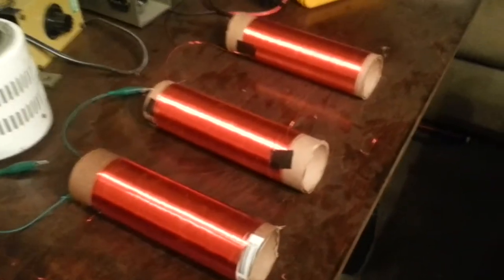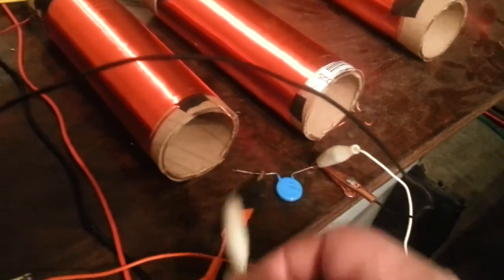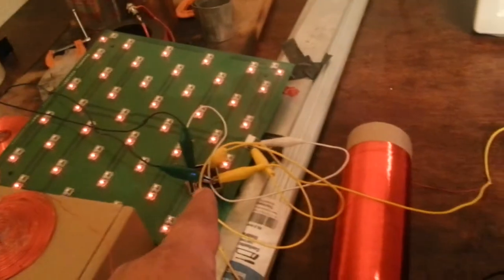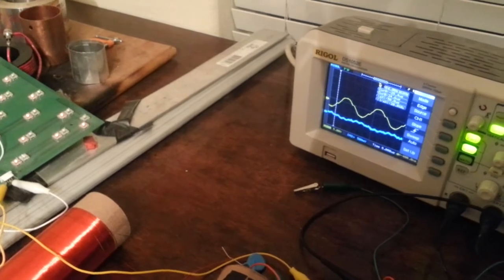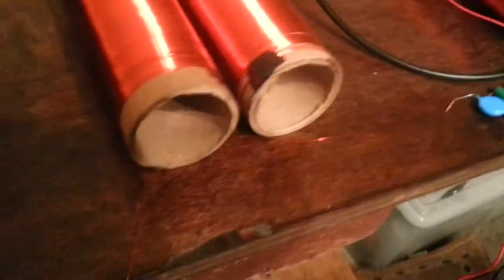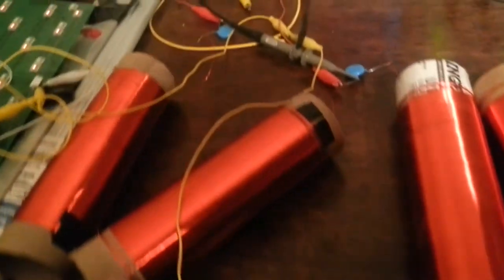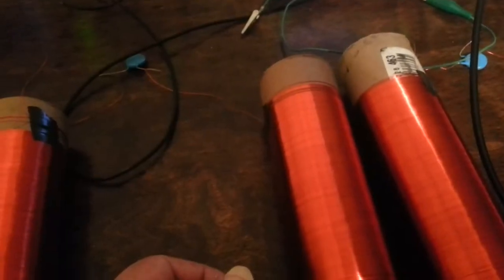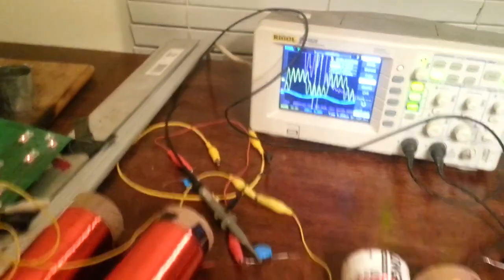LMD Experiment ala KdKinen/Eric Dollard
Coils are 2 1/4" diameter, 6" long about 400 turns of 28 gauge wire.
Capacitors are 9nf 12Kv.

What I thought I was going to show wasn't where it ended up; so that's good, because I was having issues with the whole thing.

I'm not getting exponential increase, it seems the whole thing is a big tank circuit, so I see no progressive voltage or magentism. Maybe it's because it's grounded at all. I have a different signal generator to use... actuall maybe I can just use this one through a step up transformer. I'm curious if more voltage helps, I'm only driving this +/- 3V.

(rewatching this) oh; maybe I need to spacially orient them for the frequency they are at too.

I continued to play with this while this processed.  Remaining mostly at a frequency of 36Khz, I get good resonance.  At an internal node I'm picking up +/- 50V... I tried to leave all the grounds off, but it wouldn't work.  I did attach a toroid transformer between the signal generator and the first stage; so I'm feeding a higher voltage into the system... but the load kills it.

I dunno, I'm trying to measure this conventionally too, which I think is basically changing the behavior back to what one would expect from 'conventional' flow?
I guess during most of the middle, the first and second are connected on the top, the second and third on the bottom, and third and fourth on the top only... which sort of serializes the whole thing, but ends up with a square wave resonance... but that's probably clipping from the Diode part of the LEDs.  The big mess of wires on the board is a bridge rectifier... so the top of the ac is the yellow wire I'm probing around with, the other side is grounded.  Then there is a capacitor in parallel with the board (small one, like 50nf).  But mostly that makes the lights dimmer overall.